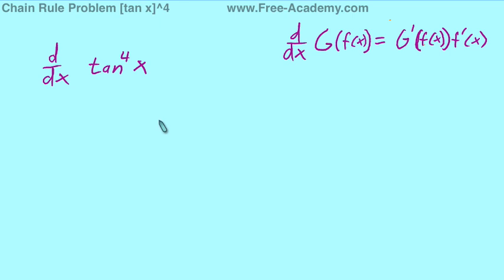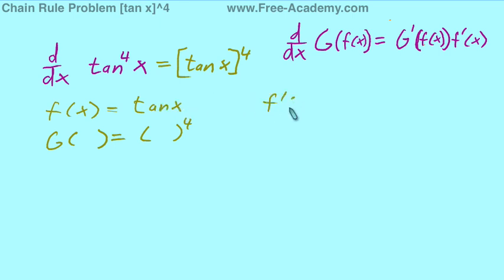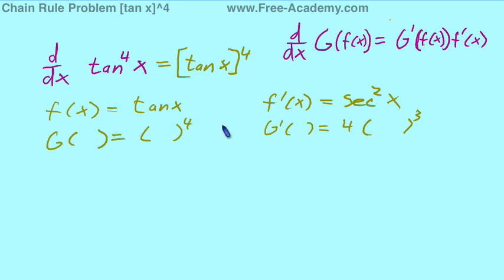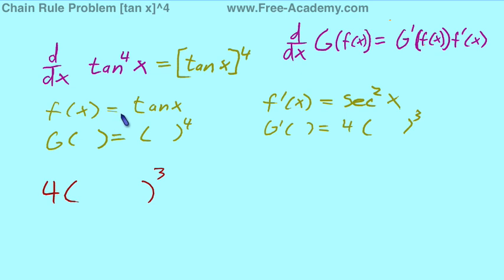Chain Rule Practice Problem 2 - tan^4 x - Calculus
Free Calculus Lecture practicing the Chain Rule by finding the derivative of tan^4 x. Presented